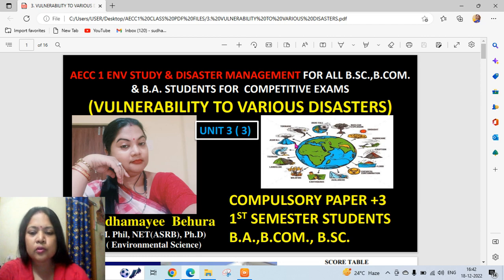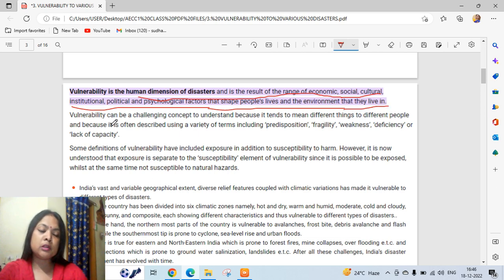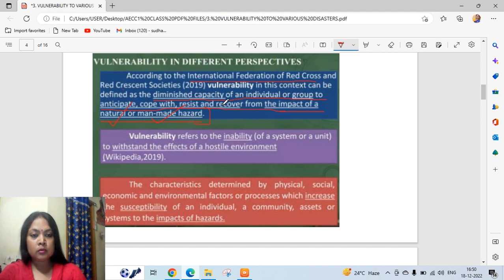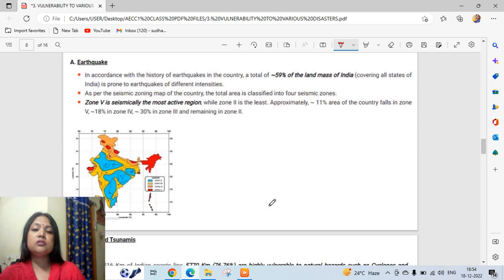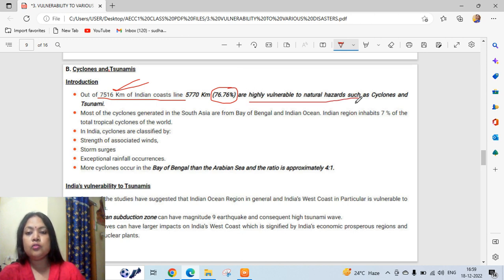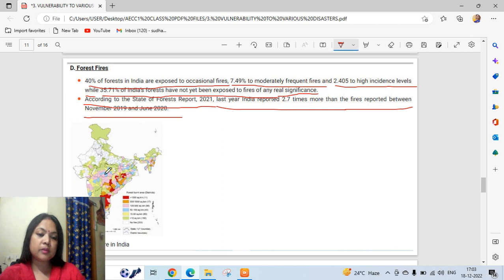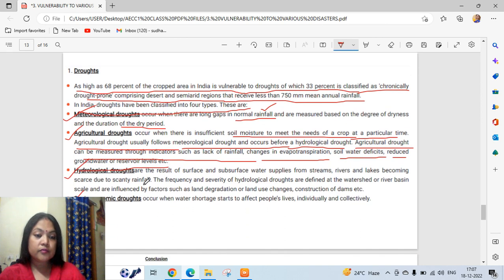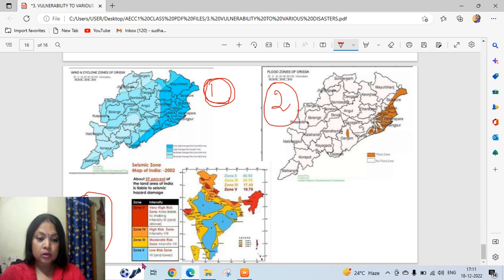VULENERABILITY TO DIFFERENTDISASTERS, LECT.3,UNIT3)AECC 1 EVS &DM.FOR 1STSEM BA,BCOM & BSC STUDENTS.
AECC1EVS&DISASTERMANAGEMENT# LECTURE 3,UNIT 3, AECC 1 EVS & DM. VULENERABILITY TO DIFFERENT DISASTERS FOR B.A.,B. SC. & B.COM STUDENTS .CONTAINS LECTURE SERIES ON THE FULL SYLLABUS OF COMPULSORY PAPER AECC1 ENV.STUDY AND DISASTERMANAGEMENT . THESE LECTURE SERIES IS HELPFUL FOR ALL UNDER GRADUATE STUDENTS FOR THEIR UNIVERSITY EXAMINATION AND PREPARING FOR DIFFERENT COMPETATIVE EXAMINATIONS.